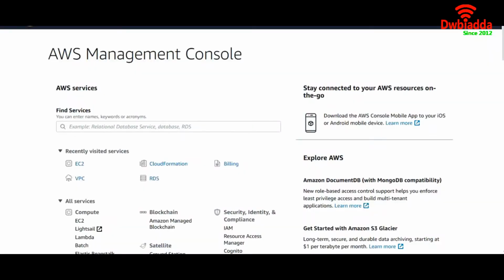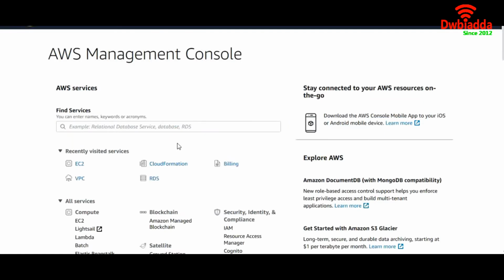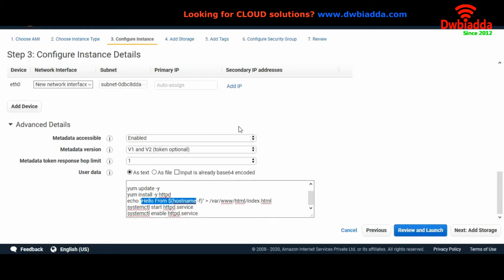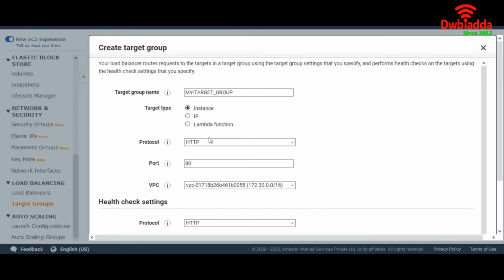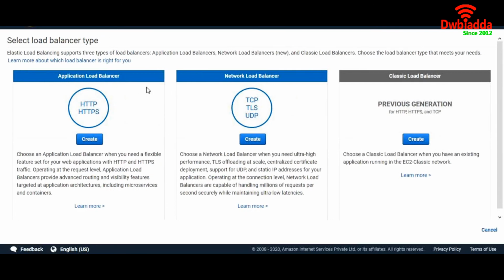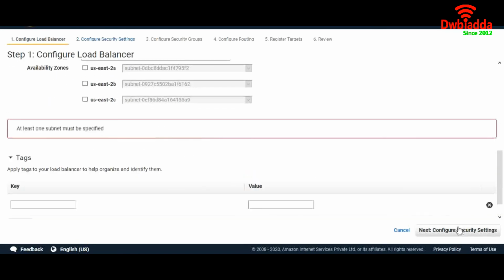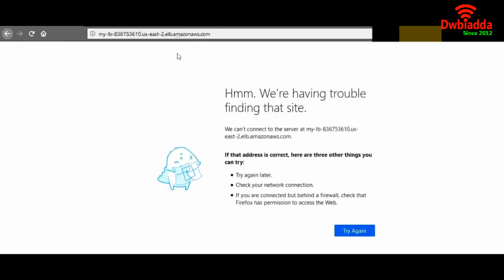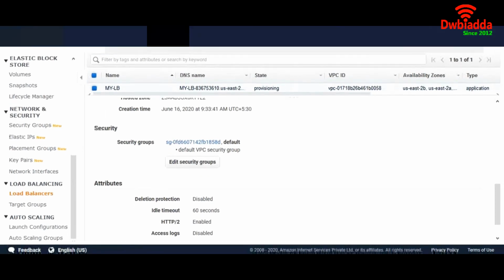How to create a Load balancer in AWS | Aws sysops tutorial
Welcome to DWBIADDA's AWS sysops or administrator tutorial for beginners,as part of this lecture we will see,How to create a Load balancer in AWS